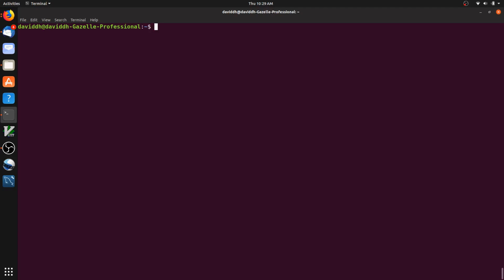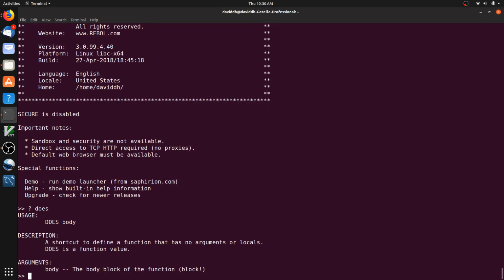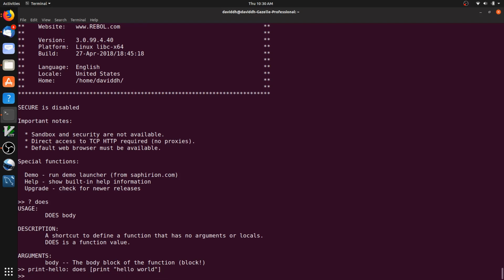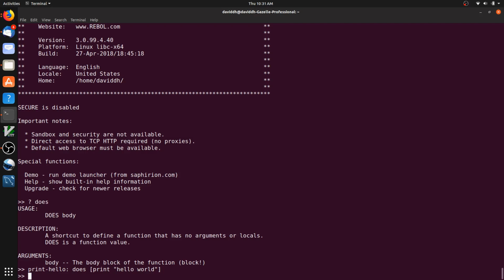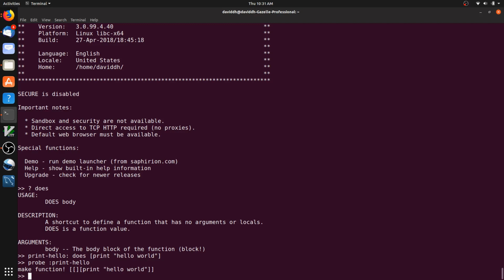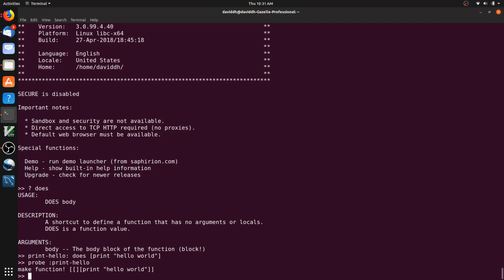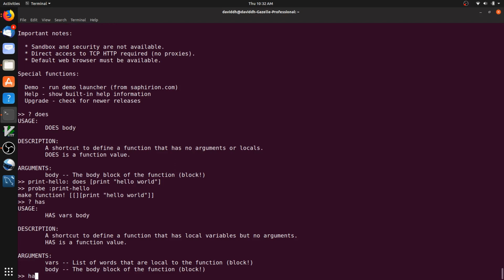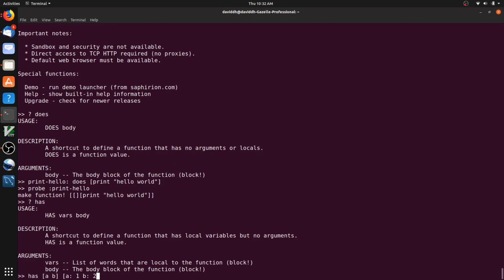Rebol quick start video - functions part 3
David den Haring introduces two useful function definition shortcuts -- DOES and HAS.